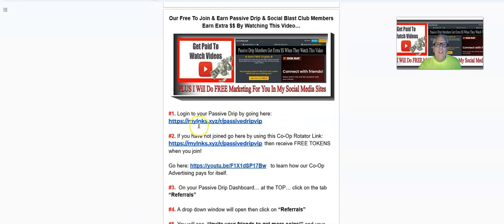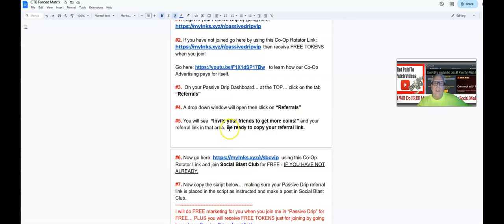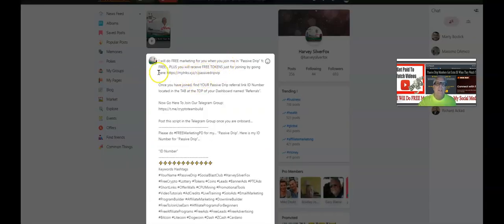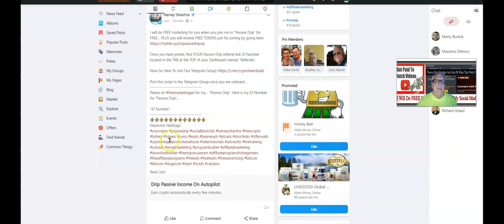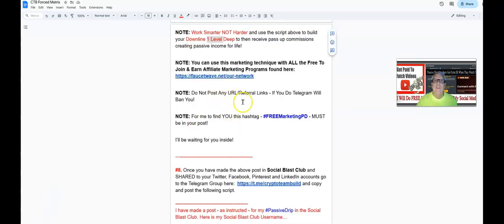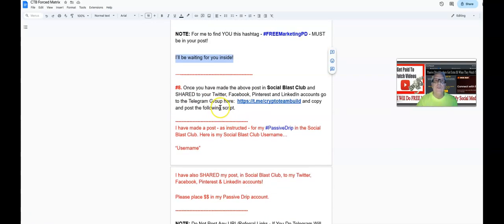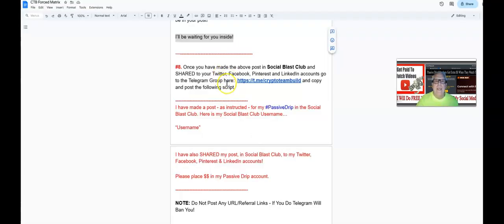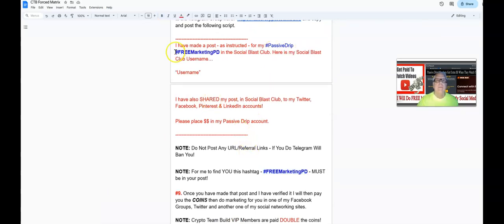🤑 Our Free Join Earn Passive Drip & Social Blast Club Members Earn Extra $💰$ By Watching This Video✅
#1. Login to your Passive Drip by going

#2. If you have not joined go here by using this Co-Op Rotator then receive FREE TOKENS when you join!

to learn how our Co-Op Advertising pays for itself.

#3.  On your Passive Drip Dashboard… at the TOP… click on the tab “Referrals”

#4. A drop down window will open then click on “Referrals”

#6. using this Co-Op Rotator Link and join Social Blast Club for FREE - IF YOU HAVE NOT ALREADY.

I will do FREE marketing for you when you join me in “Passive Drip” for FREE… PLUS you will receive FREE TOKENS just for joining by going here: (your Passive Drip referral link)

Post this script in the Telegram Group once you are onboard…
Please do FREEMarketingPD for my… “Passive Drip”. Here is my ID Number for “Passive Drip”...

"ID Number"

NOTE: You can use this script to do marketing on your own such as in a Facebook Group or an email campaign or maybe solo ads!

NOTE: Work Smarter NOT Harder and use the script above to build your Downline 1 Level Deep to then receive pass up commissions creating passive income for life!

NOTE: For me to find YOU this hashtag - FREEMarketingPD - MUST be in your post!

I’ll be waiting for you inside!

#8. Once you have made the above post in Social Blast Club and SHARED to your Twitter, Facebook, Pinterest and LinkedIn accounts go to the Telegram Group and copy and post the following script.

I have made a post - as instructed - for my PassiveDrip FREEMarketingPD in the Social Blast Club. Here is my Social Blast Club Username…

“Username”

I have also SHARED my post, in Social Blast Club, to my Twitter, Facebook, Pinterest & LinkedIn accounts!

Please place $$ in my Passive Drip account.

#9. Once you have made that post and I have verified it I will then pay you the COINS then do marketing for you in one of my Facebook Groups, Twitter and another one of my social networking sites.

NOTE: Crypto Team Build VIP Members are paid DOUBLE the coins! To learn how to be paid DOUBLE the coins, by becoming a VIP Member, click on this Crypto Team Build Co-Op Rotator

NOTE: Only one Passive Drip post for the Social Blast Club where you get paid $$ !  Stay active in the Telegram Group and watch for more videos where you can get paid $$ for our other Social Networking Sites!